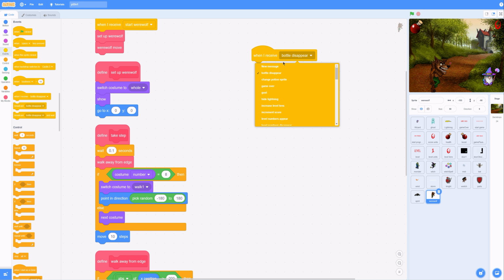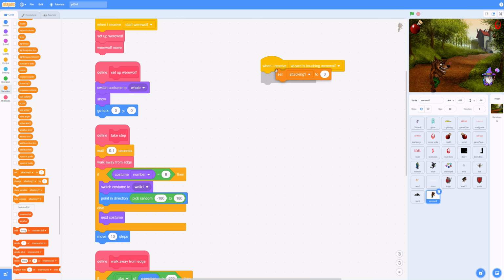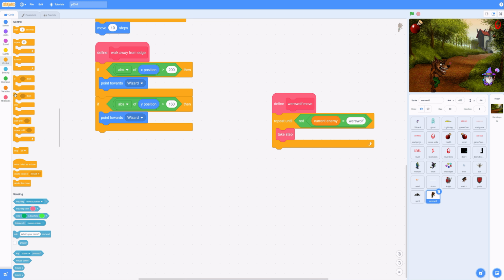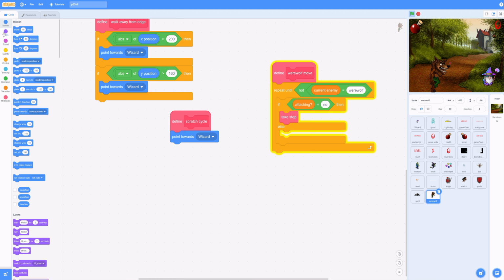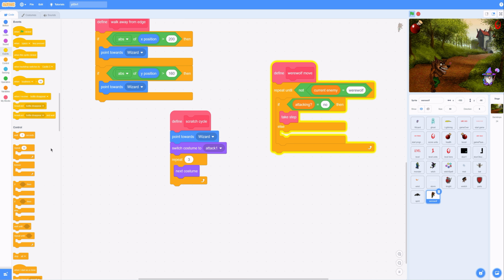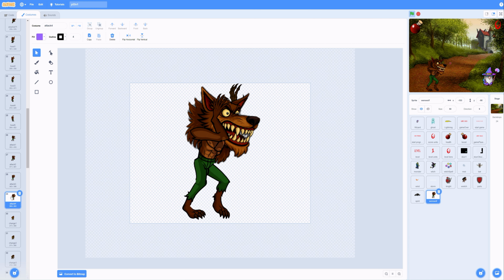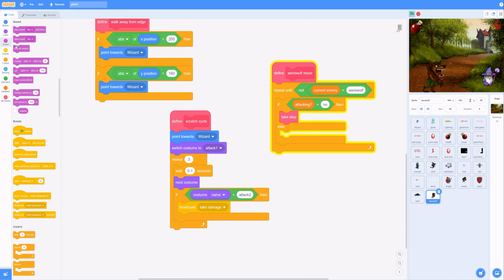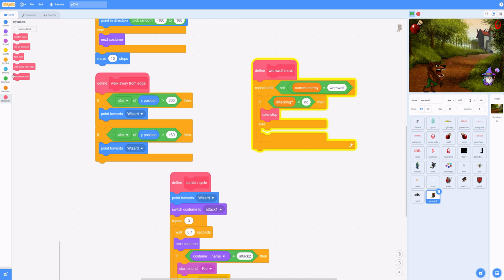Coding 4 Kids: Part 55 Vid 2 The Werewolf Attacks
The werewolf scratches the wizard when he's close.